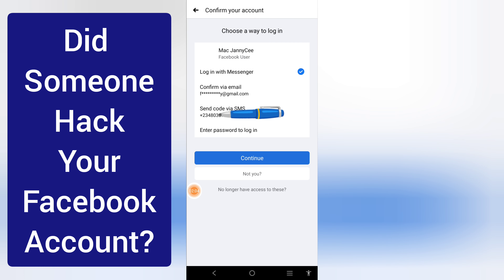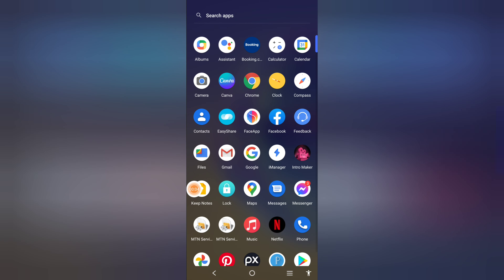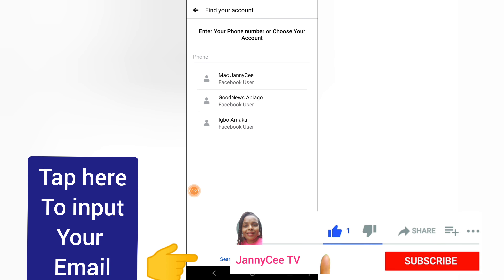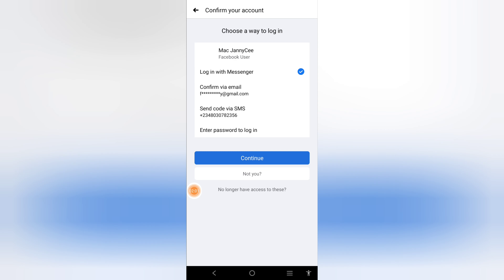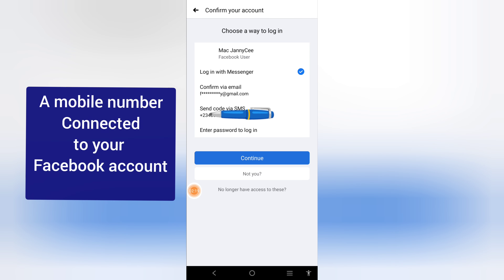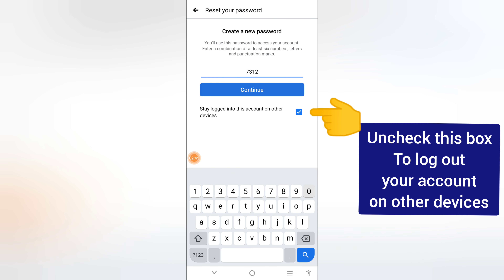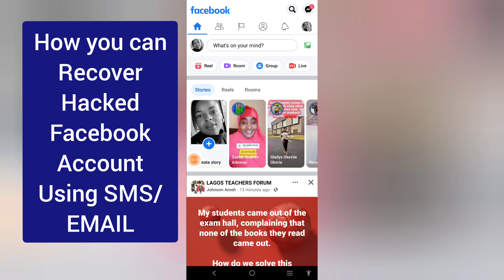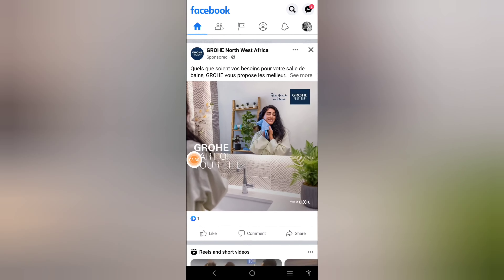How to recover a hacked Facebook account - Using SMS and Email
Did someone hack your Facebook account?
Recover a hacked Facebook account using phone SMS and email

Are you interested in taking care of yourself with natural ingredients and recipes around you?

On JannyCee TV I inform, educate and entertain through SERIES of creative and valuable contents.